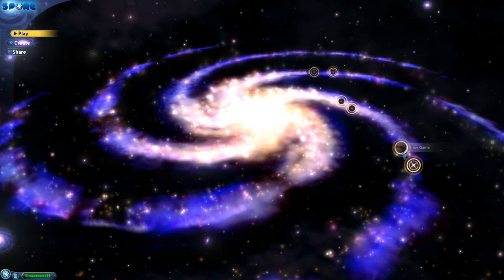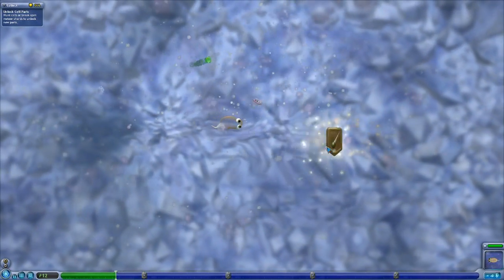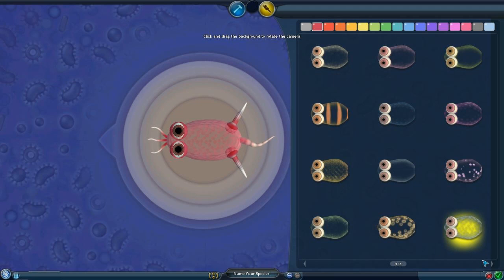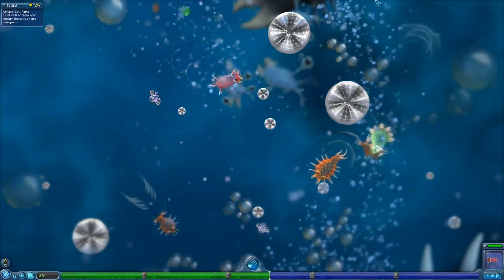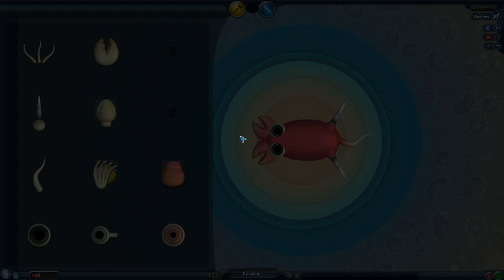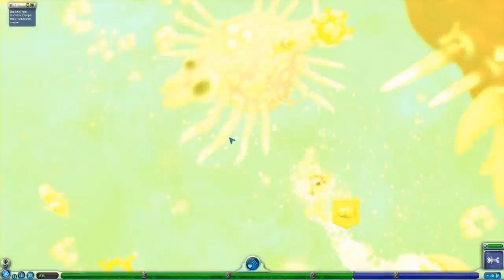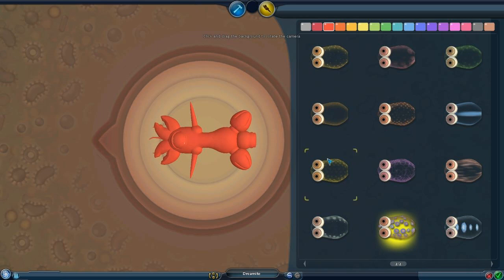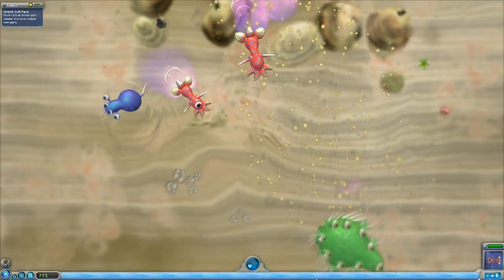Spore Let's Play Ep 1